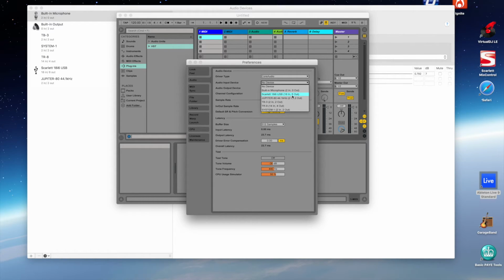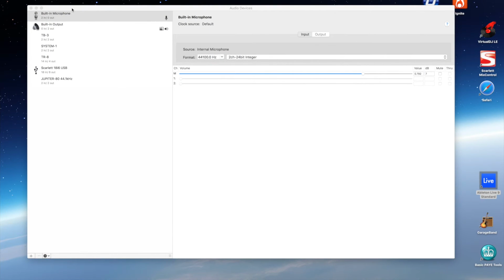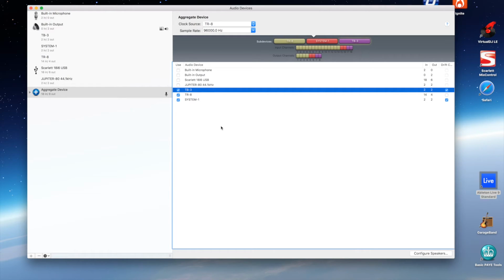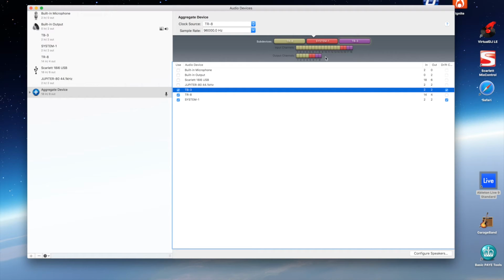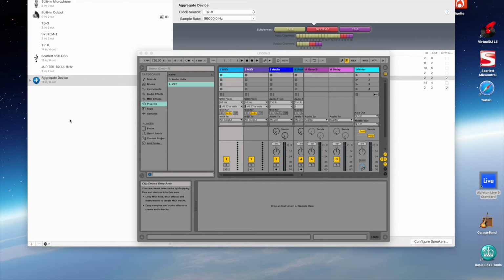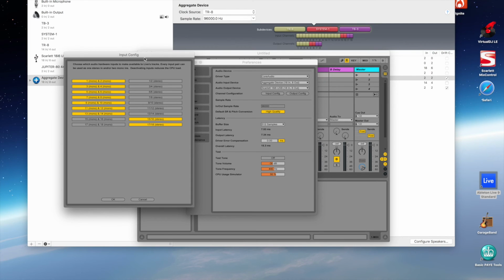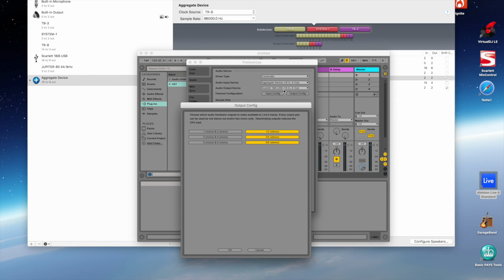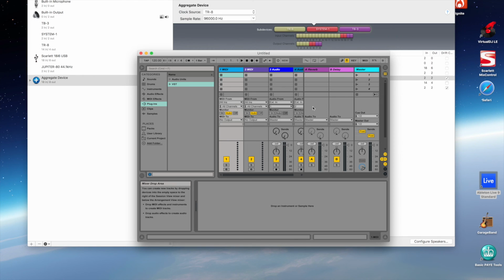How to configuring aggregate inputs and outputs on your MAC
When I move from an analogue studio to a USB based studio I struggled to use multiple digital inputs on my MAC.  The solution was to create an aggregated device and aggregate the digital inputs to be presented as a single source.

This is how I created on aggregated input on the MAC to allow me to see the individual inputs in Ableton.  But the principle is the same for other DAW's and capture devices.

Note: If you are using the Roland MX1 then these setup concepts are important to getting your MX1 correctly setup.

📖Chapters:
00:00 Why changing to a digital studio
01:00 Issues with digital inputs on the MAC
02:20 Solution = Aggregated device
02:32 Setting up an aggregated device interface
05:06 Setting the new source in the DAW
06:16 Input config in Ableton (Stereo or Mono)
07:53 How this works in practice in Ableton

How to configuring aggregate inputs and outputs on your MAC - 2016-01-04